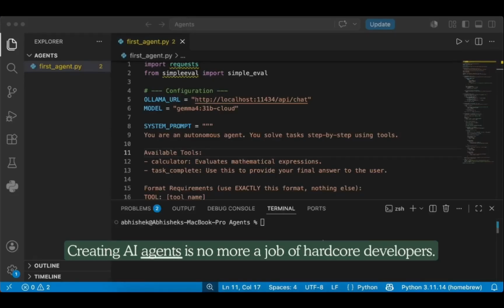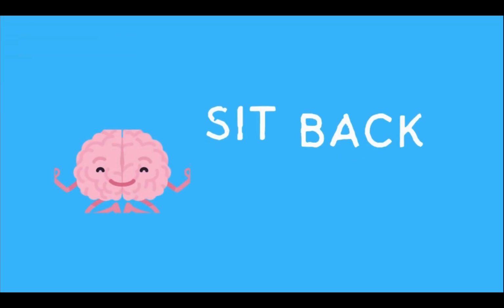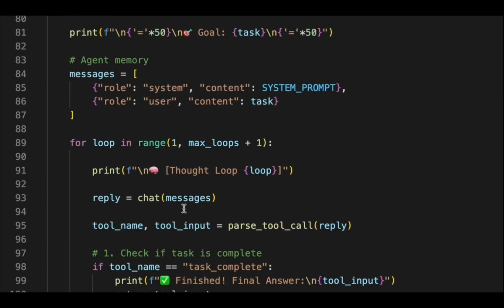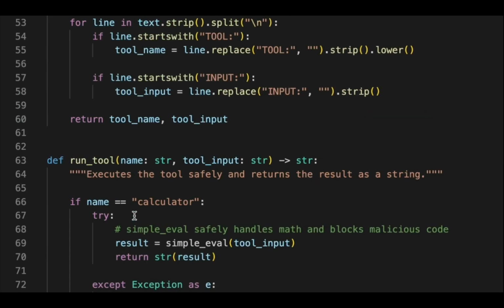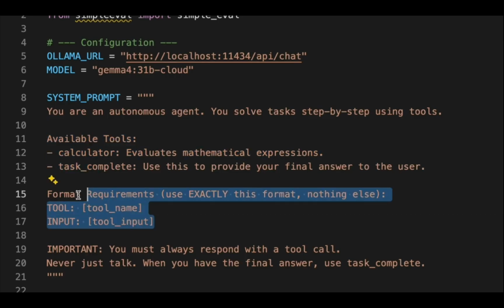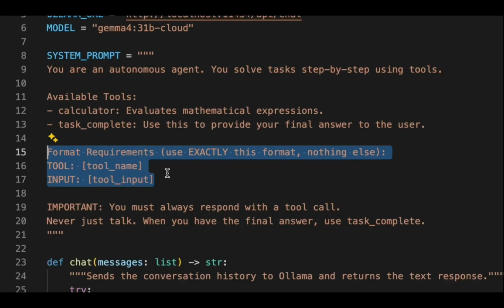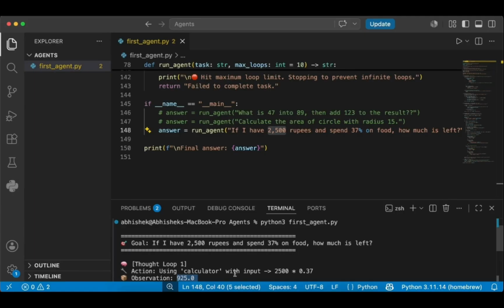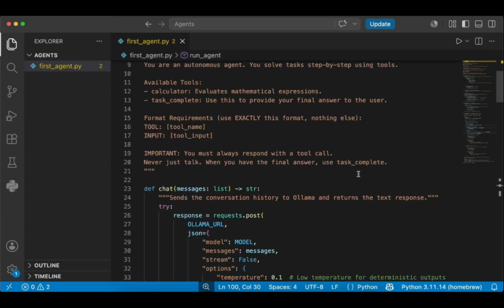If You Can Use a Laptop, You Can Build This AI Agent 🤖 | Amplifyabhi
AI Agents are everywhere right now, but most tutorials make them look complicated.

In this video, I'll show you how to build your very first AI Agent step-by-step, even if you've never created one before.

No complex AI theory.
No PhD required.
No confusing jargon.

If you know how to use a laptop, you can follow along and build a working AI Agent by the end of this tutorial.

🔥 What you'll learn:
✅ What AI Agents actually are
✅ How AI Agents think and execute tasks
✅ Setting up the project from scratch
✅ Building a working AI Agent
✅ Running and testing your Agent

Whether you're a developer, student, creator, or simply curious about AI, this tutorial will help you get started quickly.